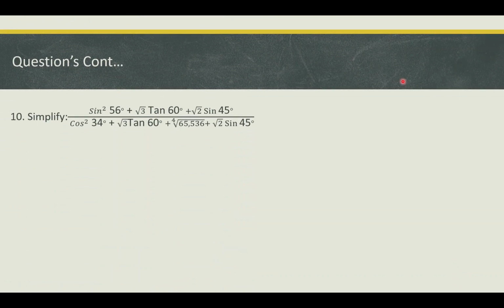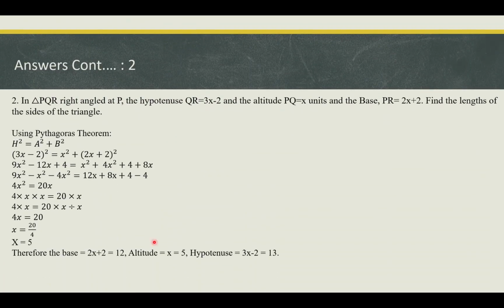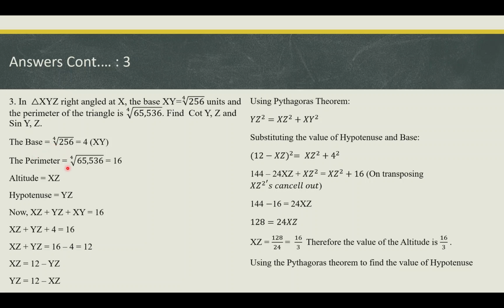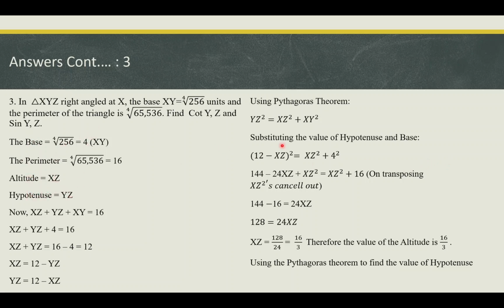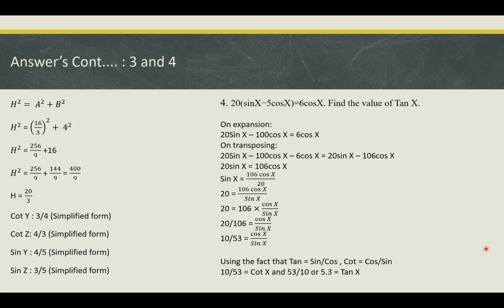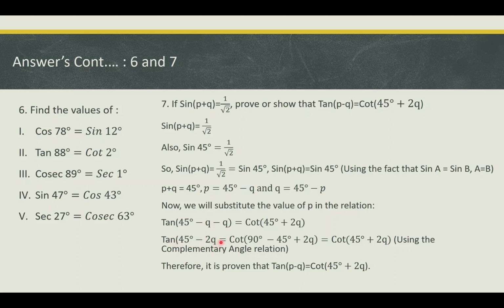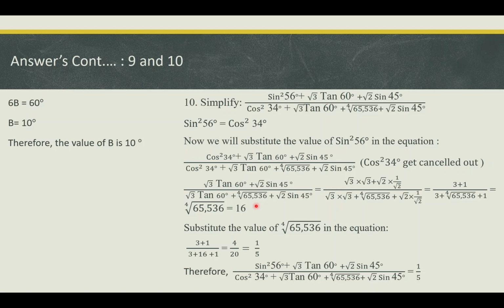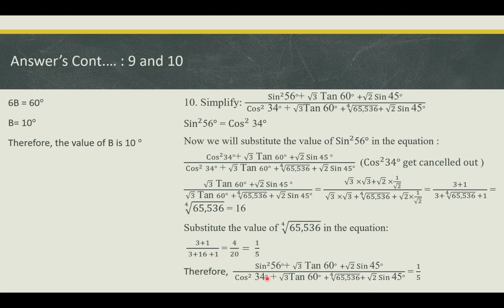Trigonometry Basics Recap (Part two)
This video is all about a Recap of my last two videos
This is my last video for trigonometry basics